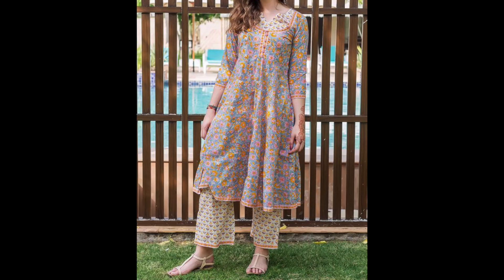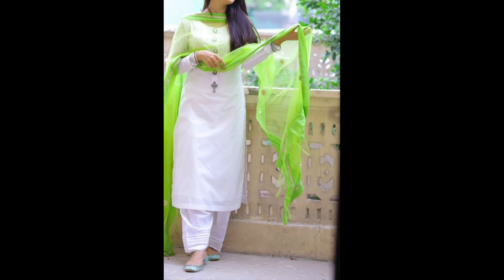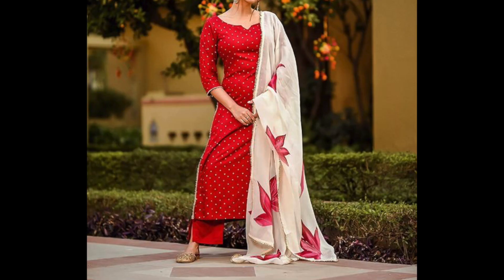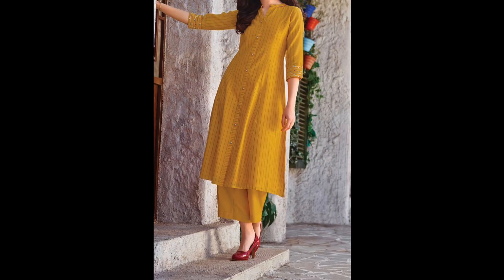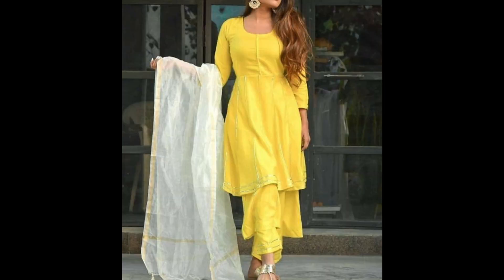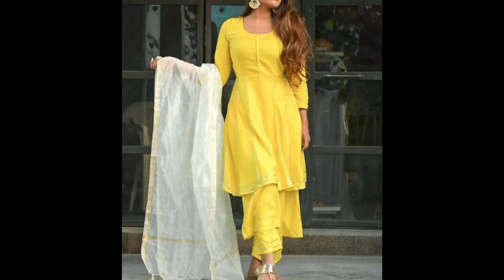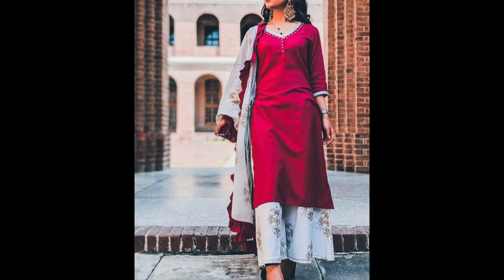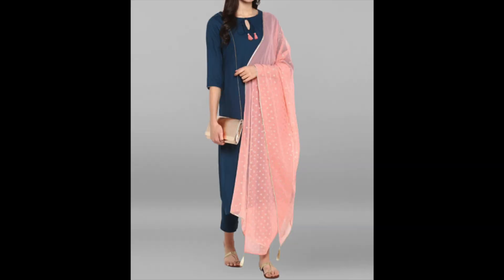Everyday Pant palazzo Suit design ideas | Pant Palazzo Suits For Office And College